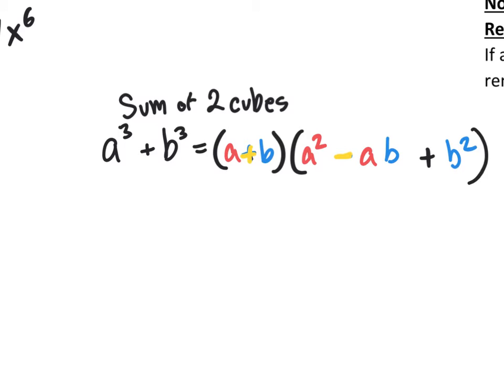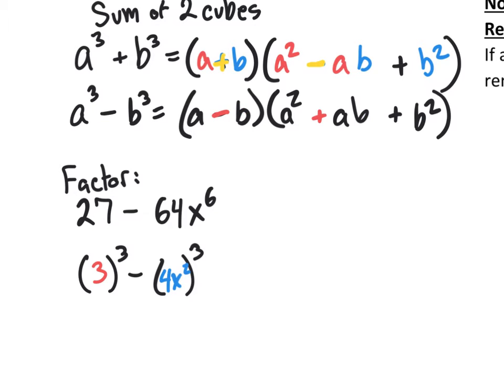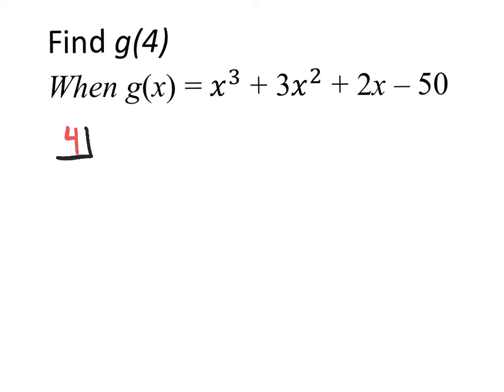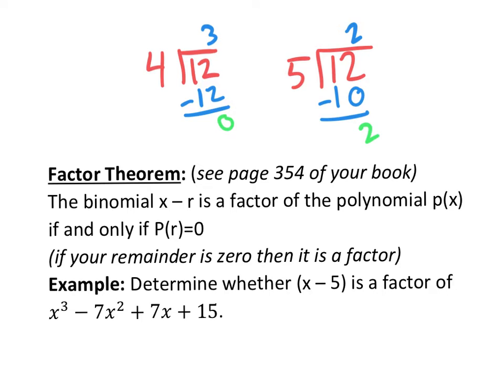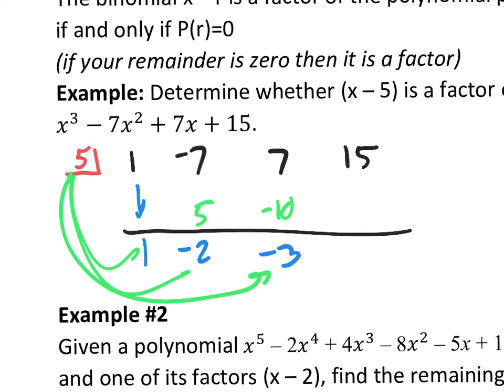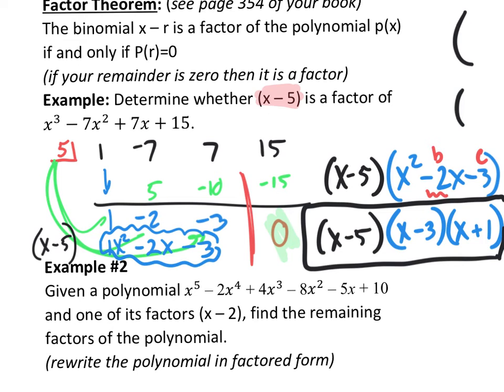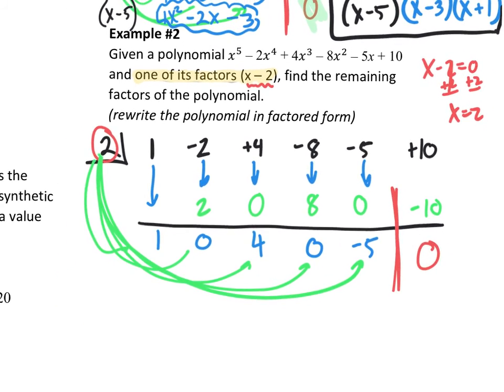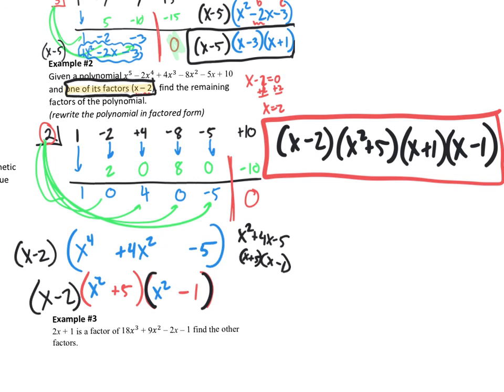A2 notes 5.6 Remainder (factor) theorem